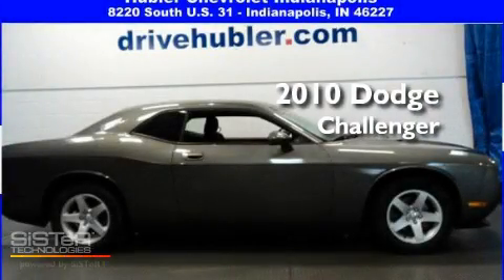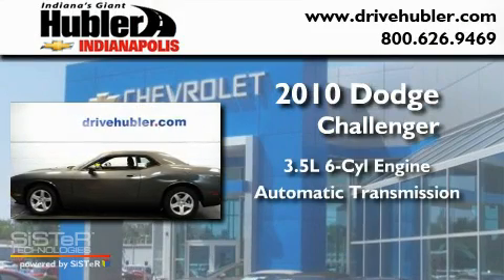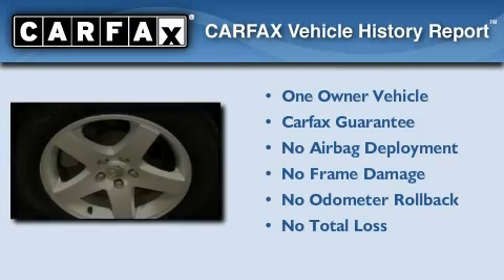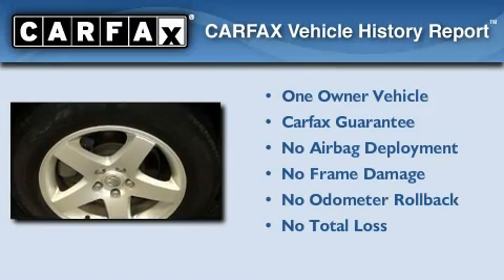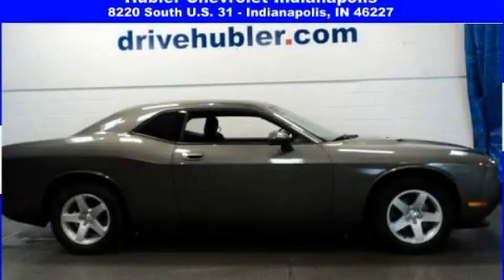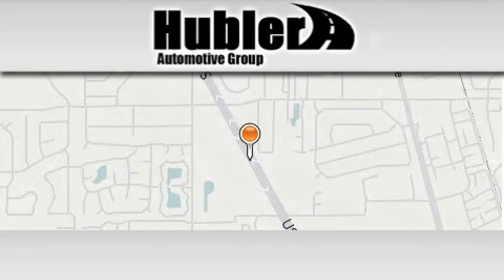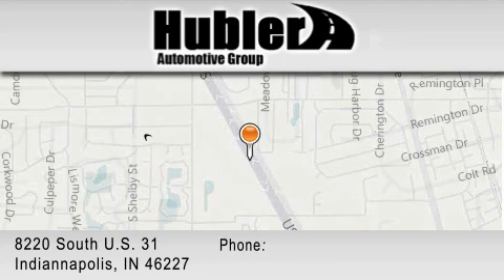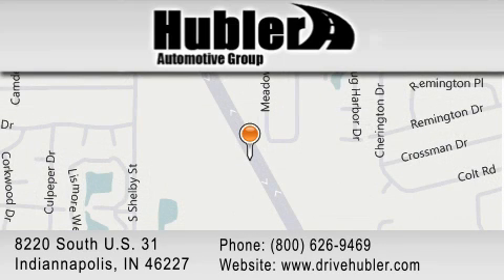2010 Dodge Challenger Indiannapolis IN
Year : 2010

 Make : Dodge

 Model : Challenger

 Engine : 3.5L MPI 24-valve HO V6 engine

 Trans . : Automatic

 Exterior : Gray

 Miles : 34,492

 Interior : Dark Slate Gray

 Stock : P1406

 8220 South U.S. 31

 2010 Dodge Challenger Indiannapolis IN